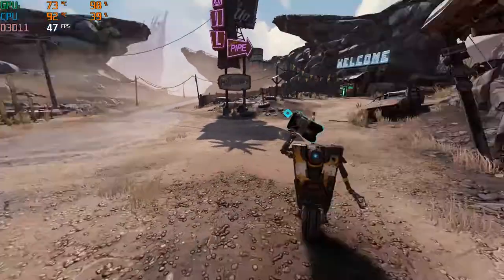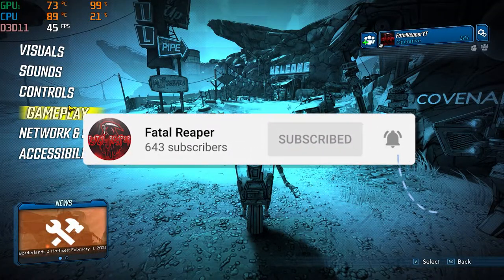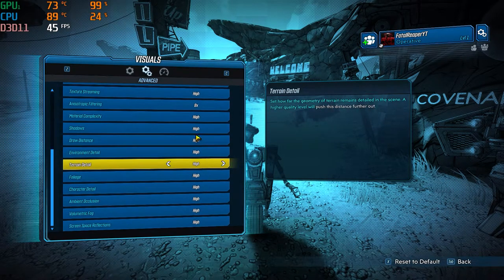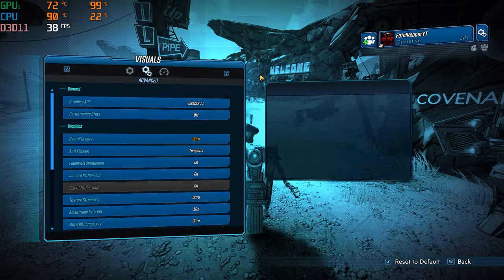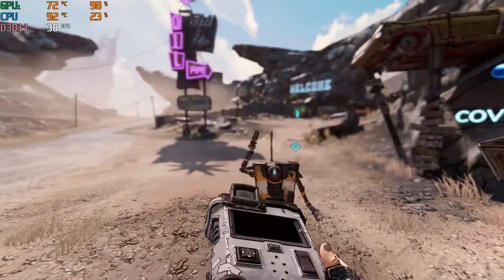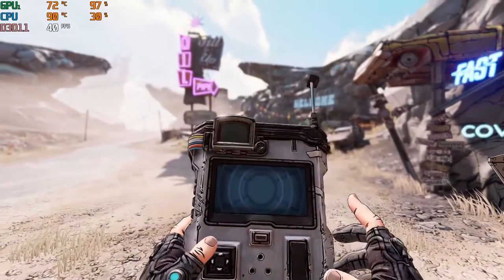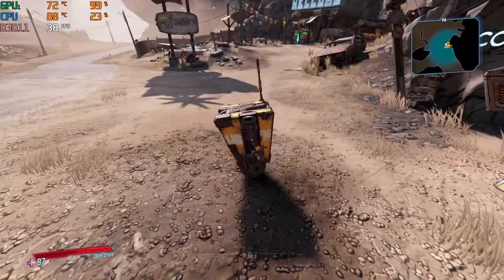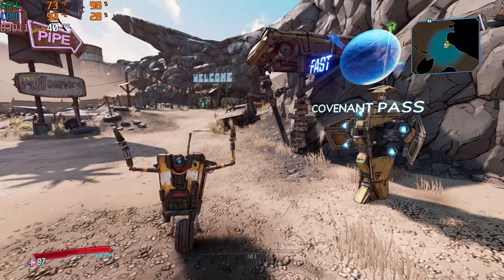Hp Pavilion Gaming laptop | GTX 1650 | i5 9300 CPU | Borderlands 3 Test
In this video I'm testing Borderlands 3 on Ultra and High settings on the Hp pavilion Gaming laptop!

8GB RAM Upgrade